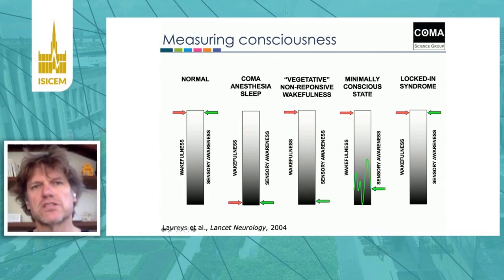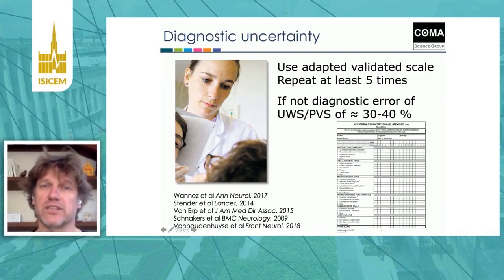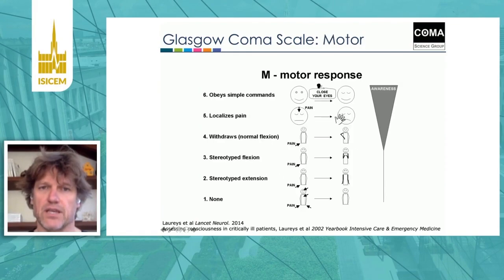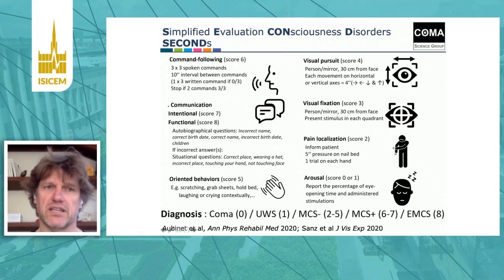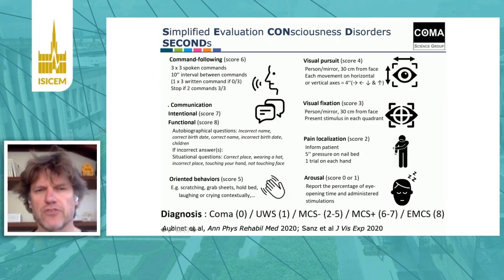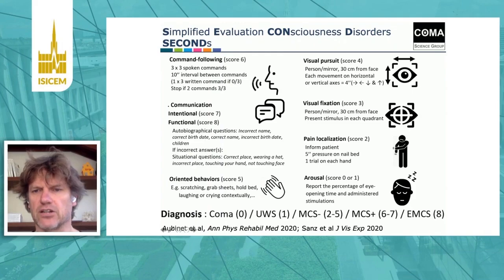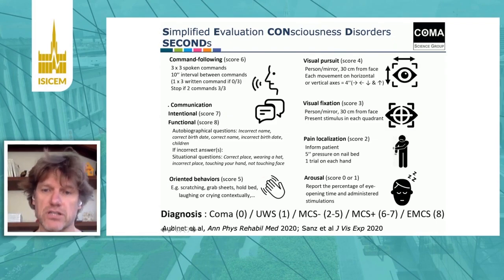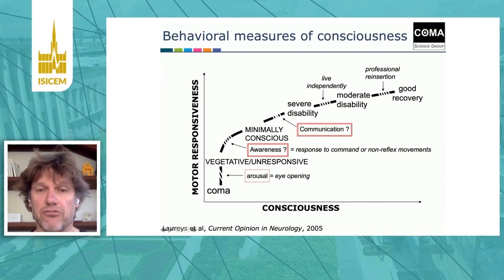ISICEM20, Altered consciousness, How to measure the unmeasurable quantifying consciousness in ICU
Source: ISICEM, 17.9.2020,  Altered consciousness